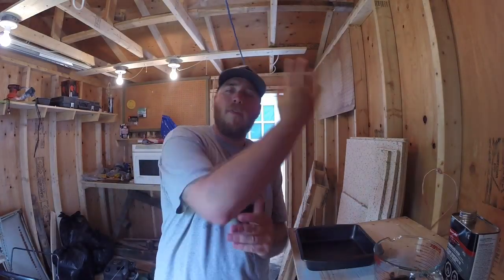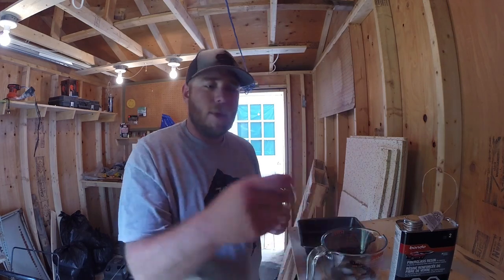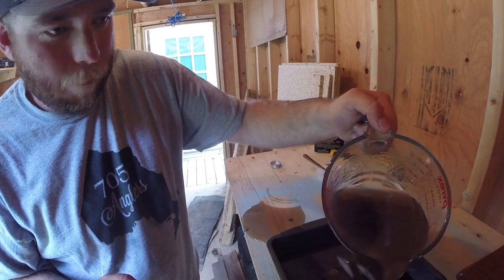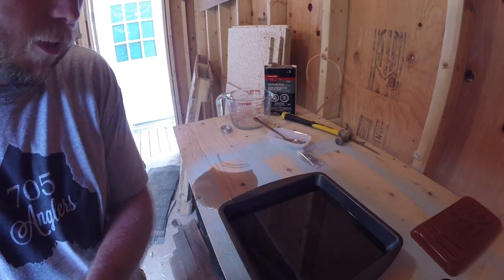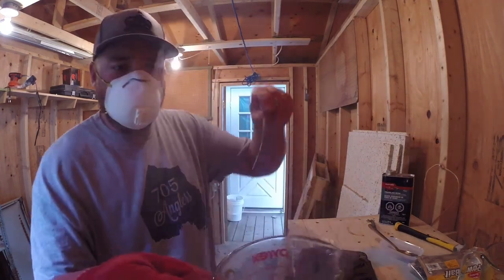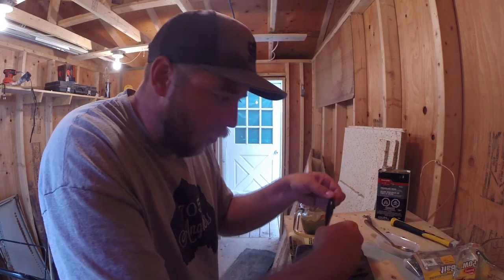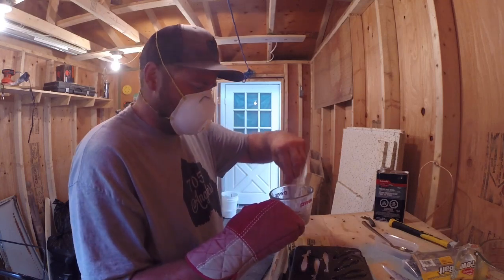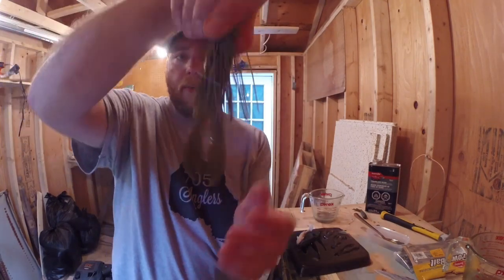How To Make A Soft Plastic Lure Mold Using Fibreglass Resin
I promised a video showing how I make my soft plastic bait molds using fibreglass resin.  It’s a great way to recycle plastic, save money and customize your colours at home!

for more info!

Materials Needed for mold:
Fibreglass Resin
Pyrex Cup for mixing
Cake Pan
Super Glue

Baits Used in this mold:
Megabass Spark Shad
Strike King KVD Chunk Trailer

My GoPro
GoPro Mount